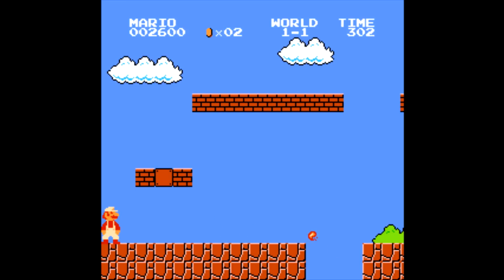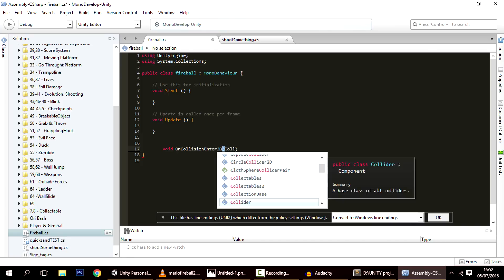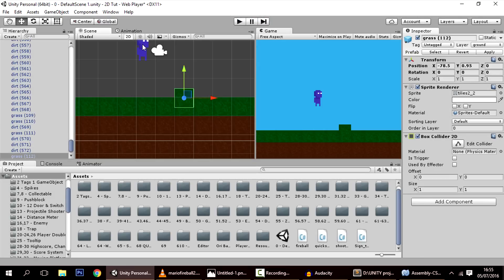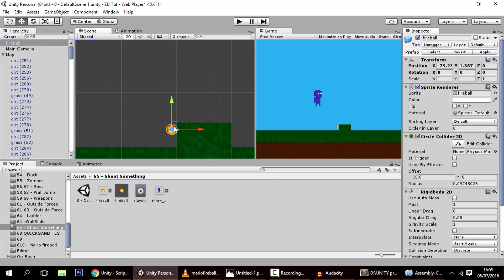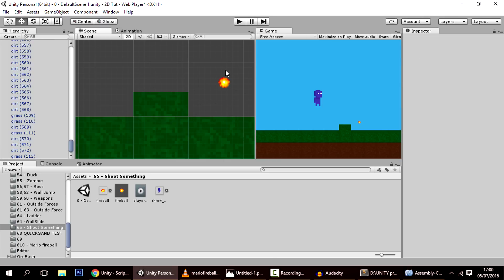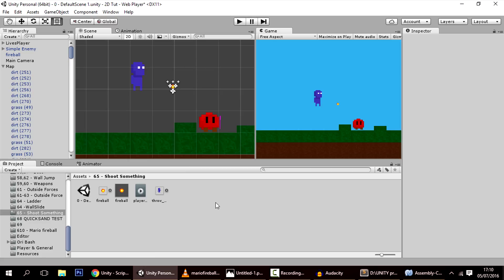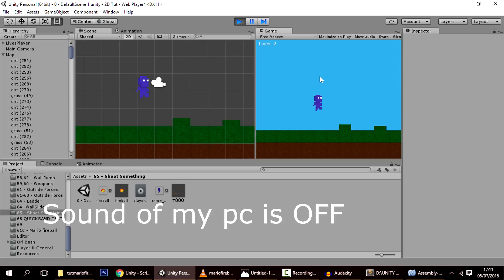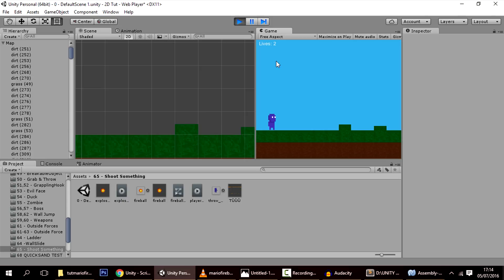Mario Fireball Unity Tutorial - Making a 2D Platformer